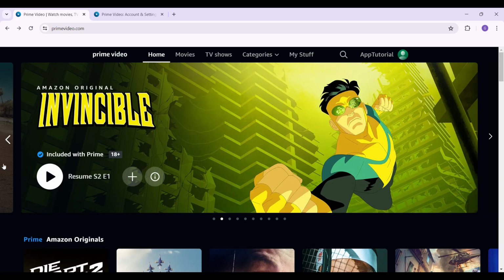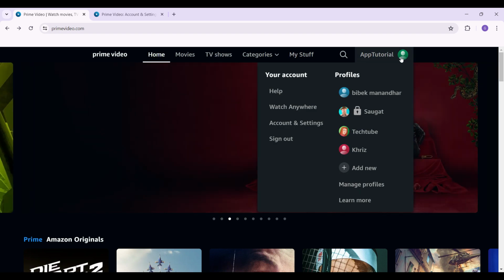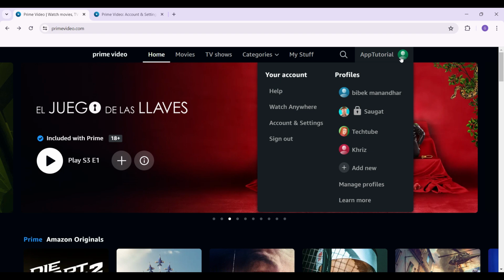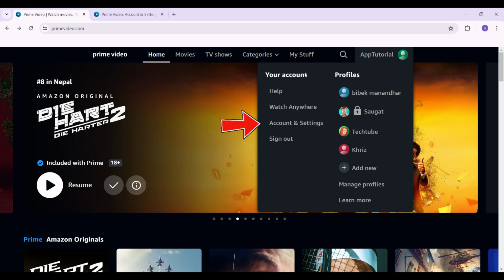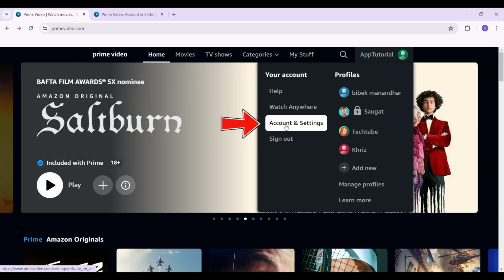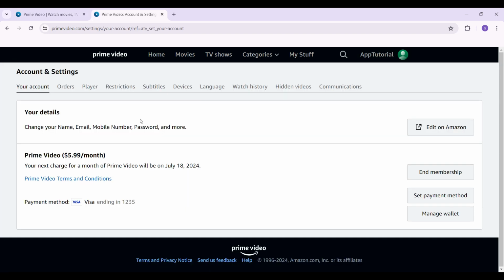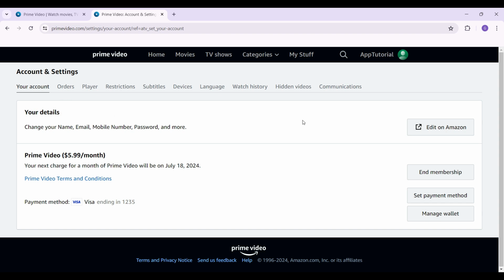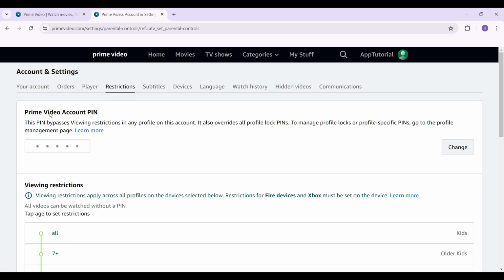How to Change Parental Control PIN on Prime Video (2024)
Learn how to change your Prime Video account PIN quickly and easily. This tutorial will guide you through the steps to update your PIN, helping you manage your account security and control access to your content. Follow along and get your PIN changed in no time.